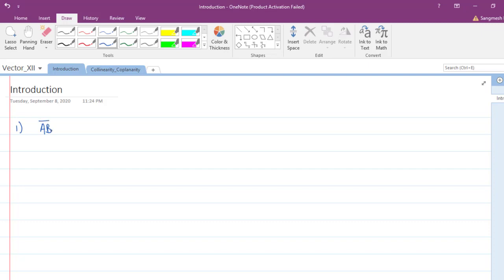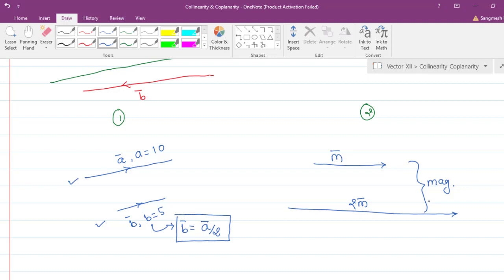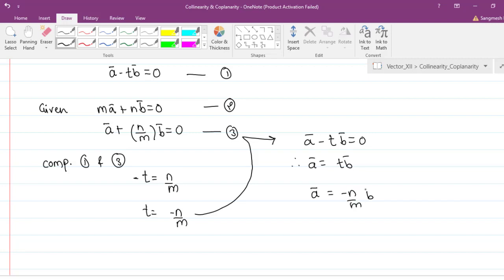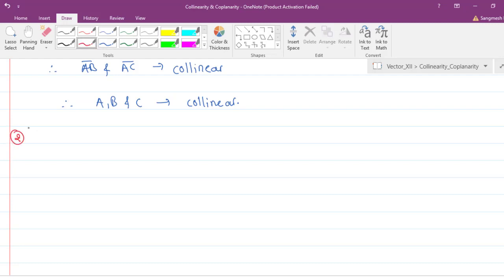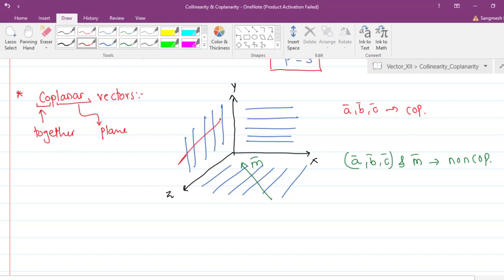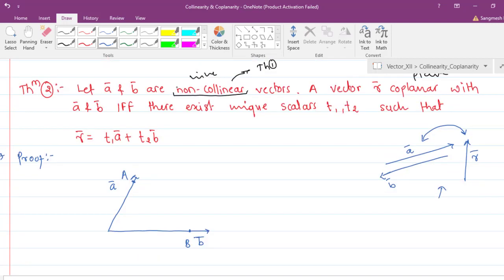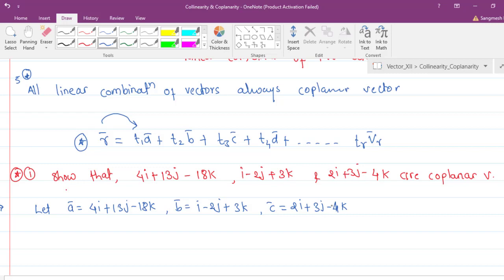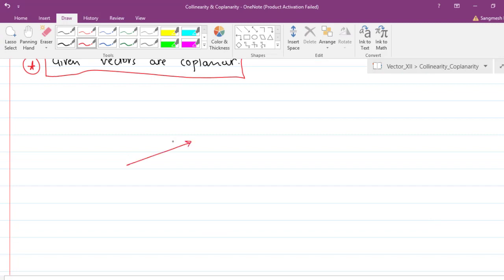Lect 01: Vectors | Collinearity & Coplanarity | Examples| Theorems | 12th Mathematics Science & Arts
12th Mathematics, Science & Arts
Vectors
Introduction
Collinearity of two vectors#Coplanarity of vectors
Theorem 01 & 02 Examples
State Board
What are collinear vectors?
What are coplanar Vectors?